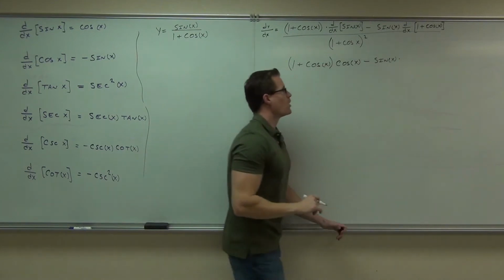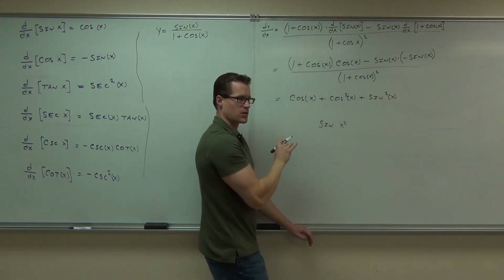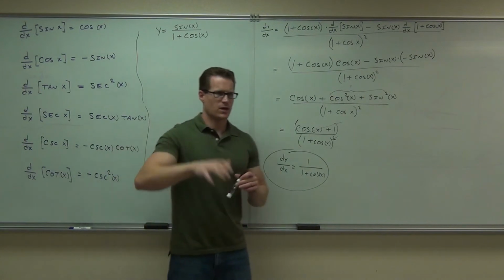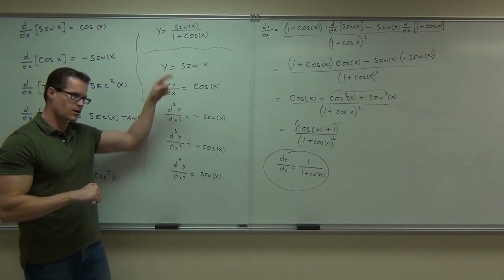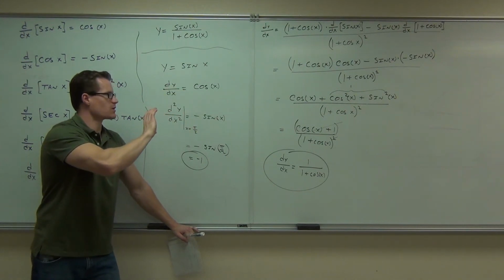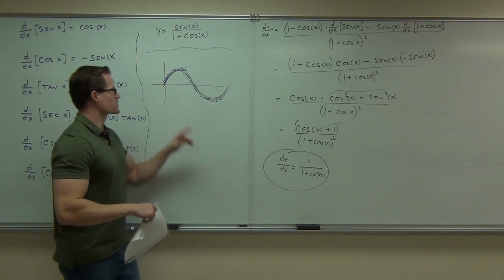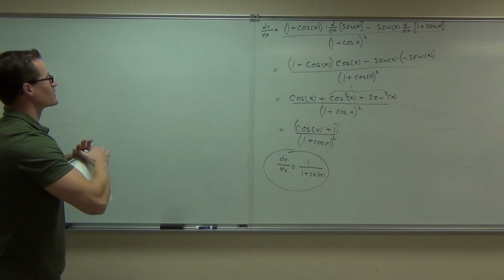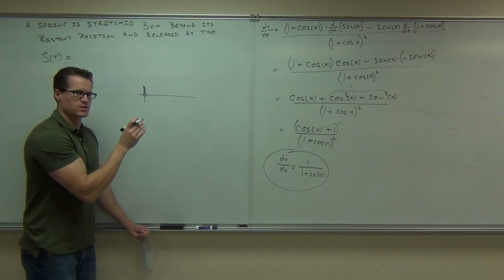Calculus 1 Lecture 2.5 Part 3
Calculus 1 Lecture 2.5 Part 3:  Derivatives of Trigonometric Functions